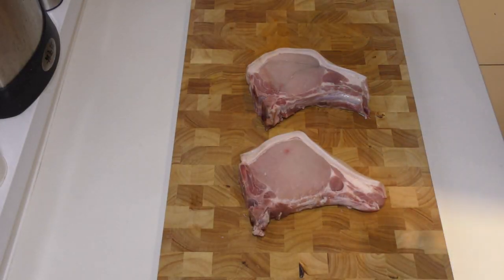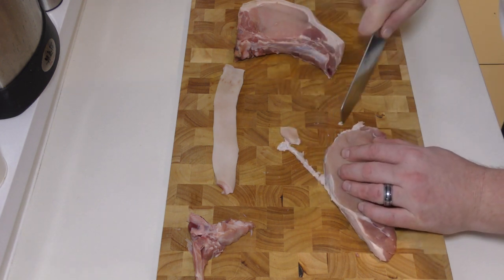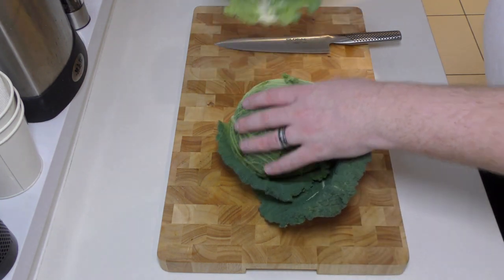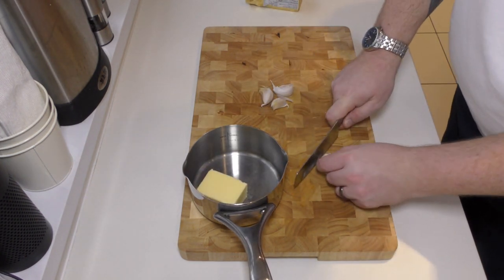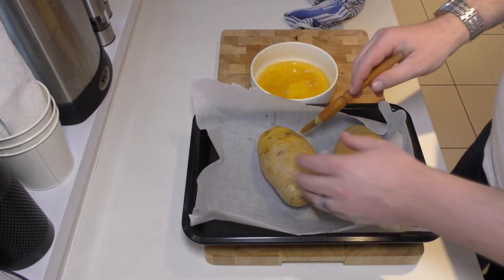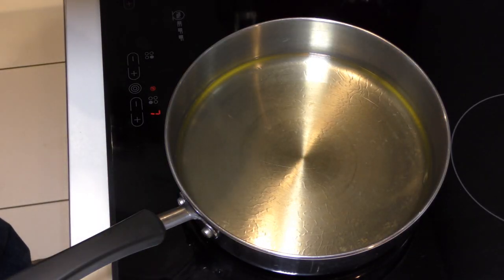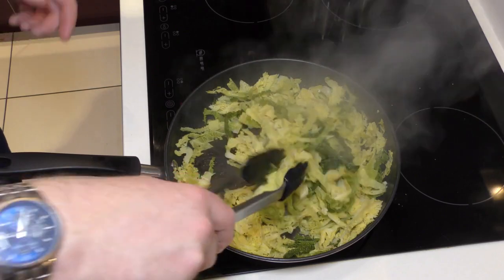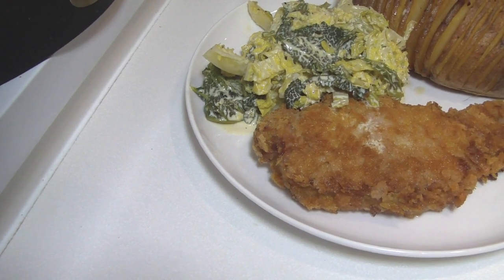Pork Loin and Hasselback Potato with Creamed Cabbage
A beautiful pork loin chop, coated in panko breadcrumbs with a buttery Hasselback potato and creamed cabbage. Heaven!